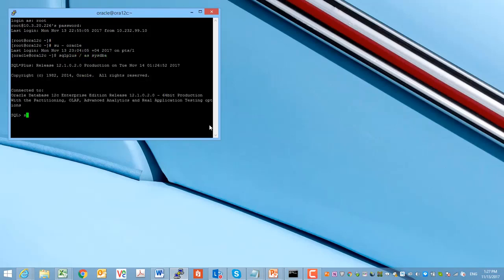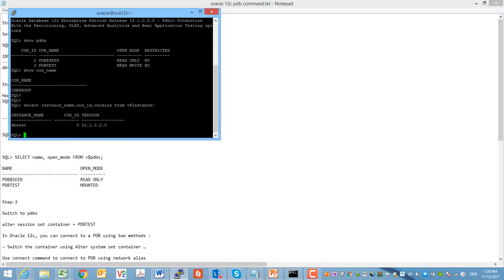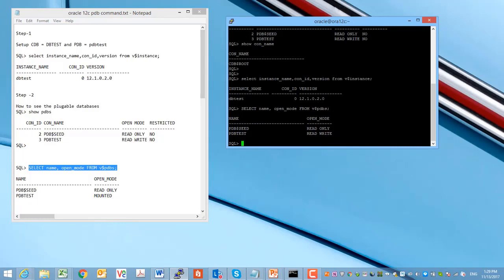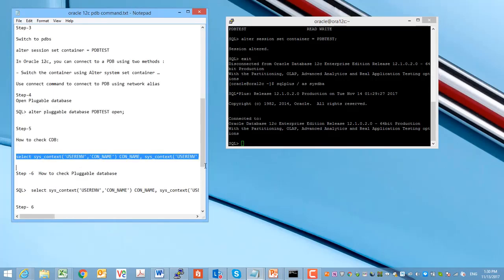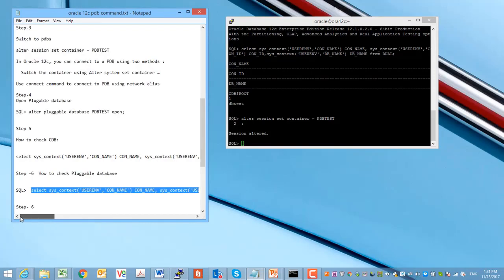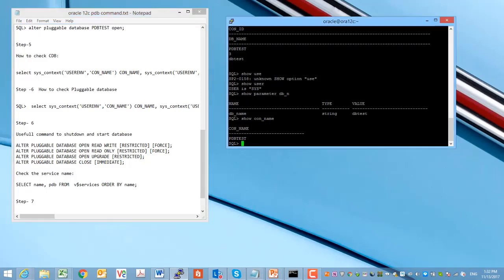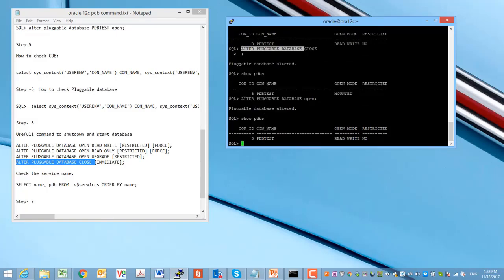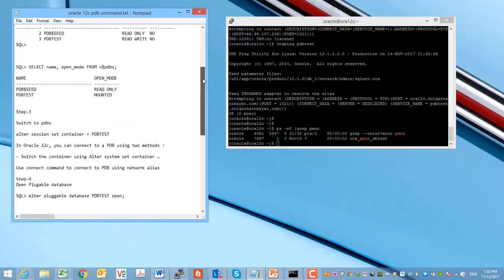oracle12|How To Start Or Stop Oracle 12c Database |instance|Services